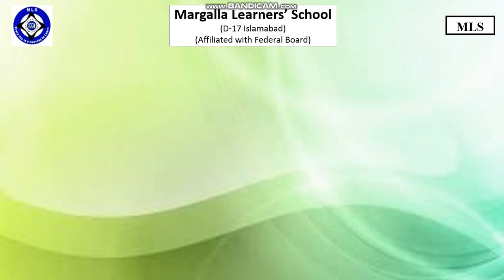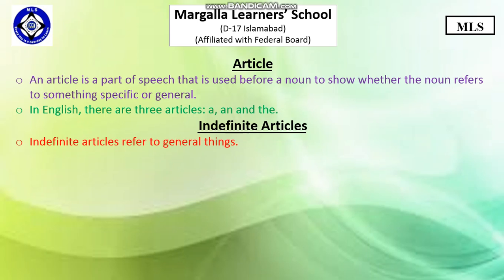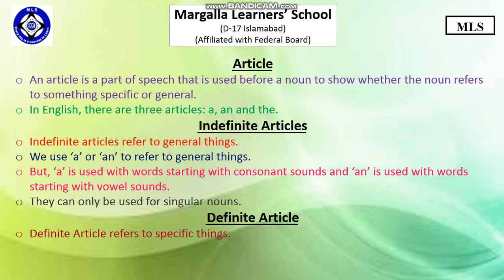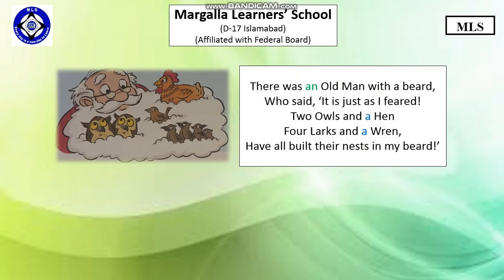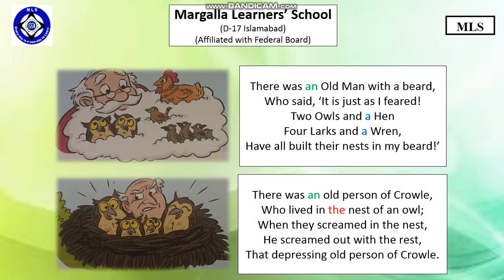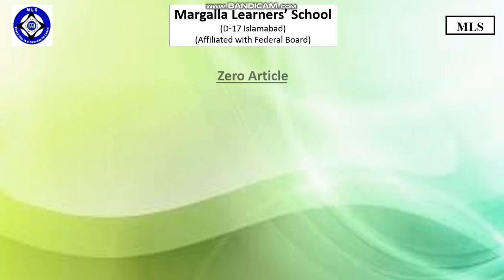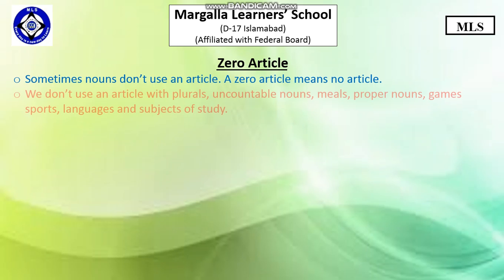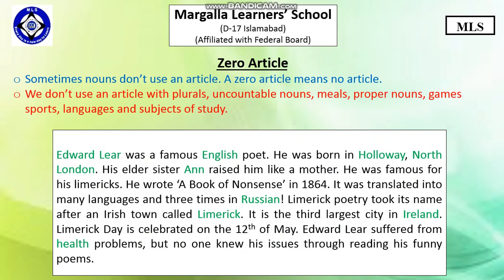Grade 5 Nakhlah lecture 6 pg # 11 12